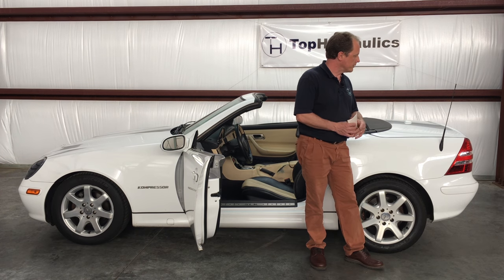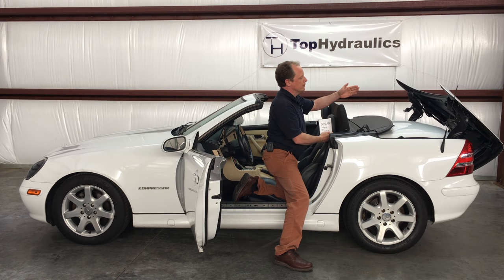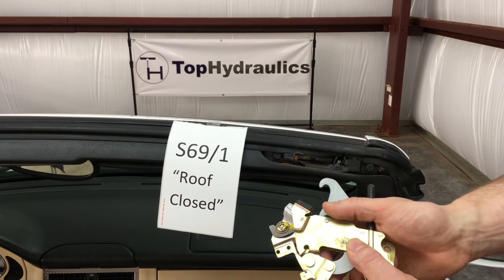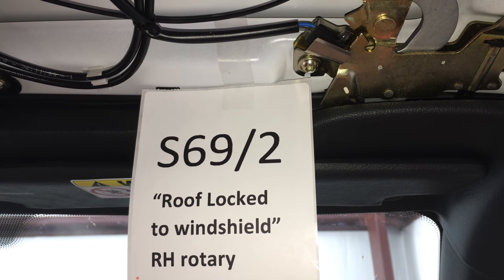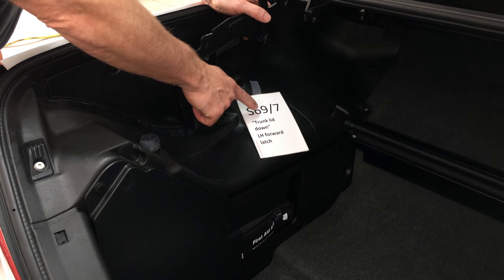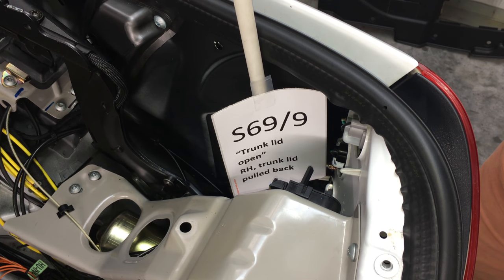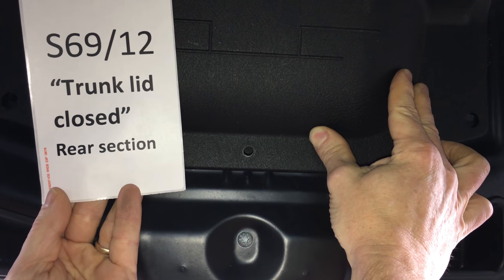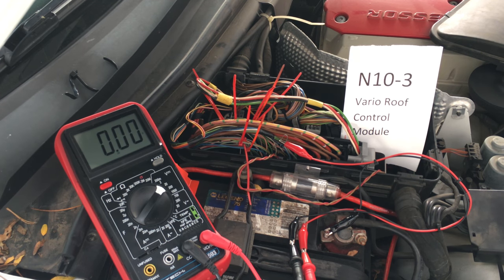Mercedes R170 SLK Top Troubleshooting - Explanation of Electrical system and Microswitch Locations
Klaus from Top Hydraulics, Inc offers an in depth explanation of the electrical part of the convertible top system and shows the location and function of all of the microswitches and sensors to help you better understand and troubleshoot your top's operation.